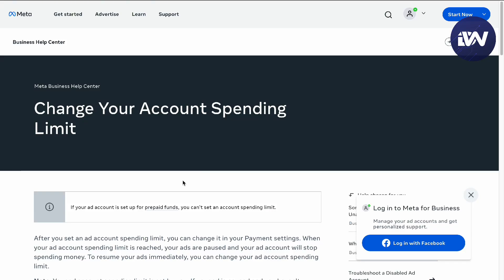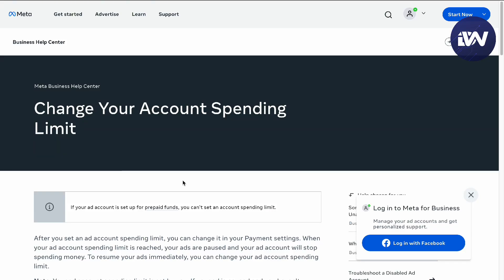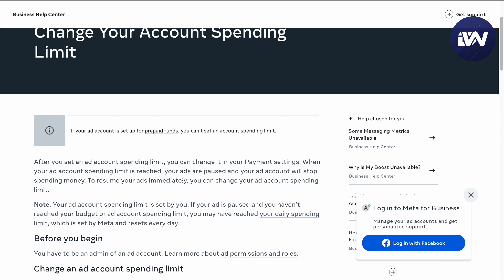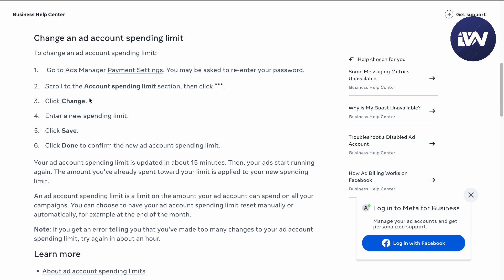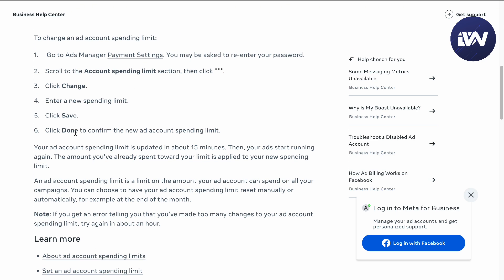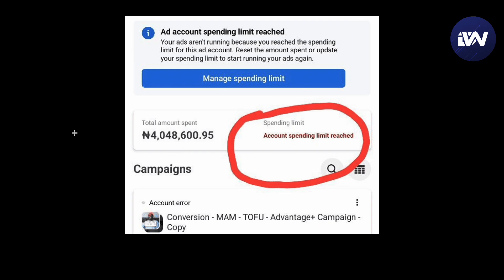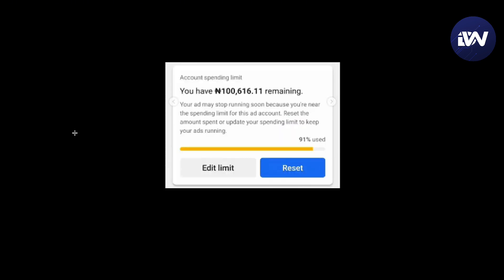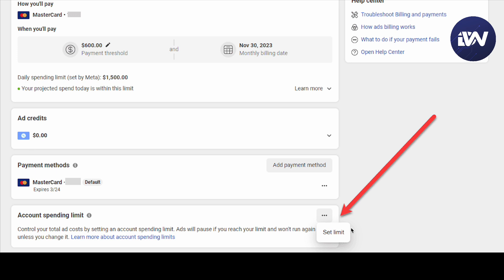How To Fix Spending Limit Problem In Facebook Ads (Quick & Easy)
How To Fix Spending Limit Problem In Facebook Ads